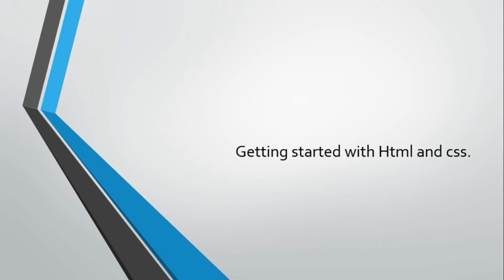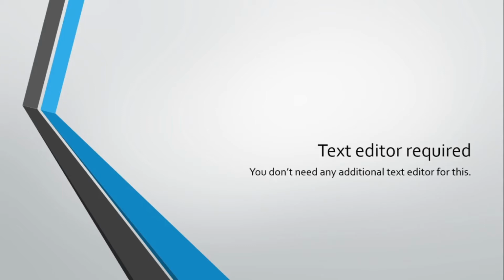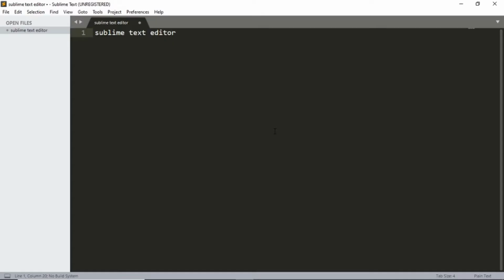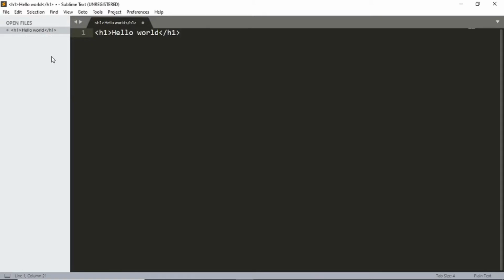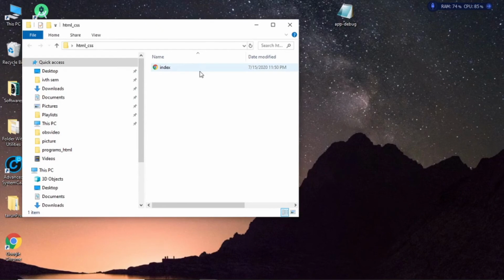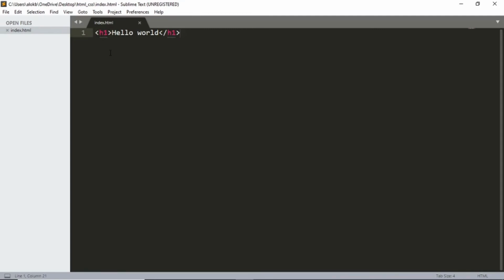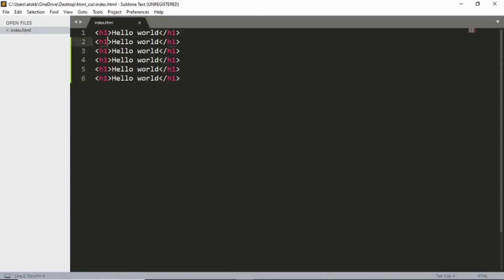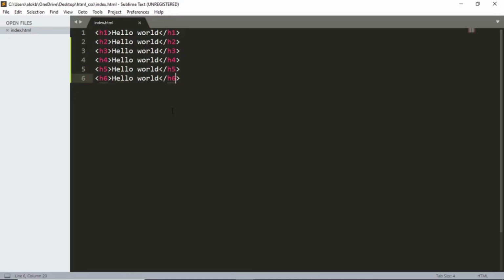#2. Getting started with HTML and CSS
In this video, we shall know about the text editor you will be needed. After that we will create our first html page with the use of a heading tag and then will know how to save that file and upload on the browser.

*Watch my complete playlist on "Complete HTML and CSS tutorial for beginners to advanced in 2020...

Naveen Kumar